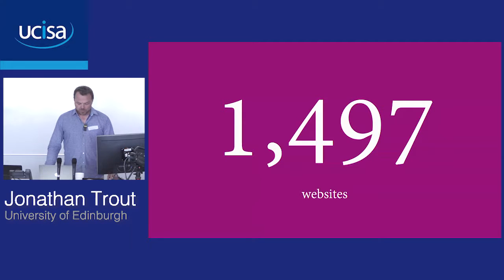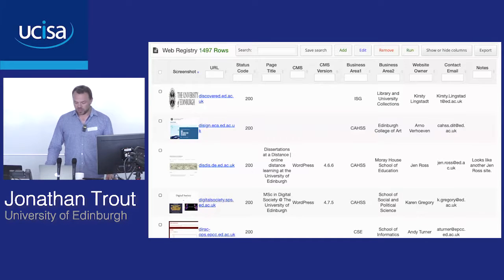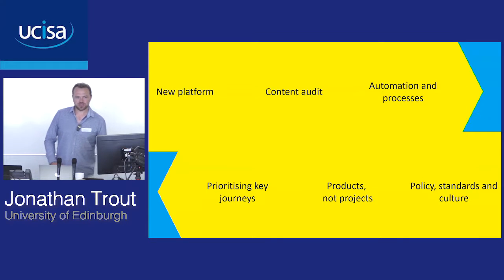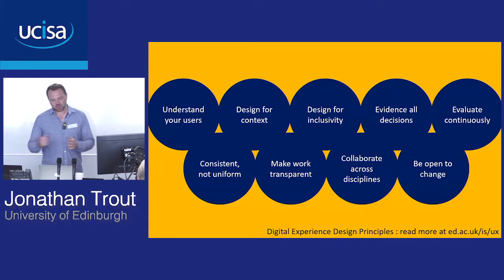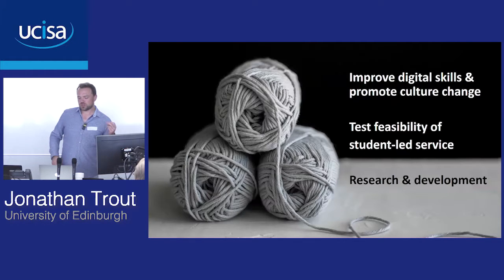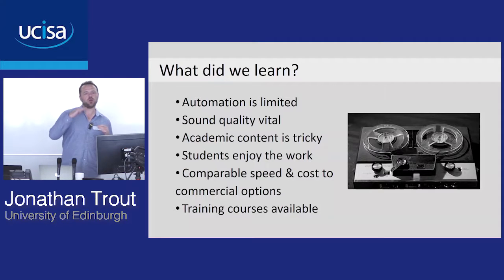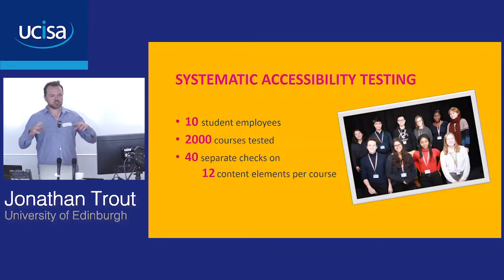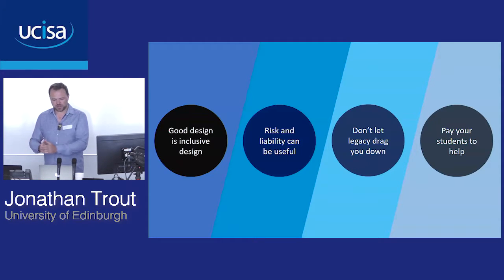ucisa Digital accessibility Jonathan Trout